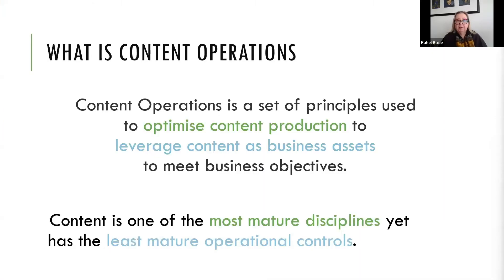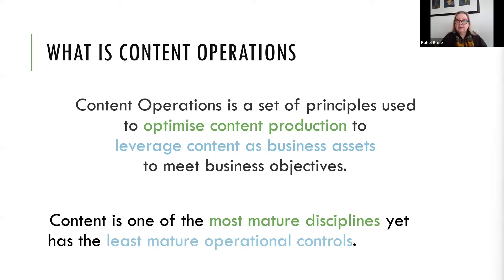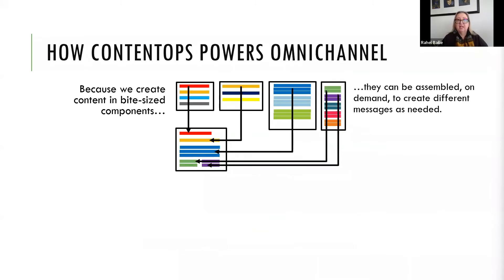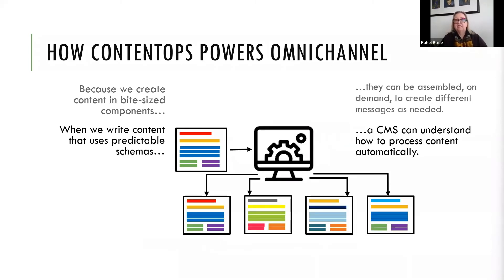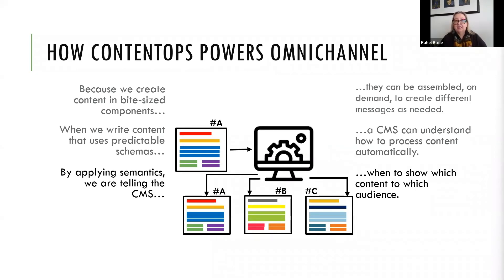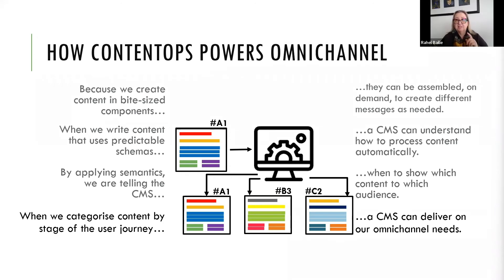Micronar - How ContentOps powers omnichannel - Rahel Bailie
Are you trying to move to omnichannel from multichannel, or just from disjointed siloed channels?

This Micronar (micro-webinar) featuring Rahel Anne Bailie, founder of Content Seriously and Author of the seminal book "Content Strategy: Connecting the dots between business, brand, and benefits" , gives you an overview how contentops (content operations) feeds and supports an omnichannel working model in your organisation.

While you're there check out the annual live conference, where you can catch Rahel and dozens of other speakers from brands like IBM, Eli Lilly, Atlassian, Novo Nordisk, Ogilvy, Oracle, Roche, and many more.

Rahel Anne Bailie is Founding CEO of Content, Seriously Consulting, a boutique consultancy in London that specialises in sorting out thorny content problems for clients who seriously want to use their content as business assets. She is an STC and an ISTC Fellow, a university lecturer, and an accredited Cognitive Edge consultant. Rahel is well-known in the content industry, with books, awards, and accolades to her name. She has spent the last few decades helping companies make sense of their content operations and related areas, and teaching various content courses, where she looks at content, very, very seriously.